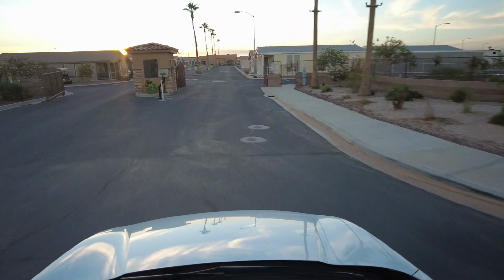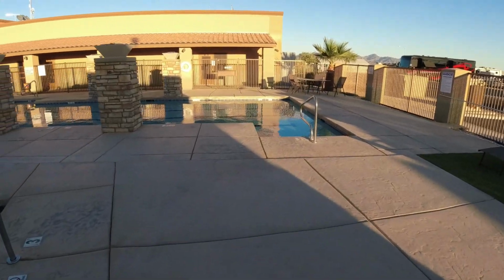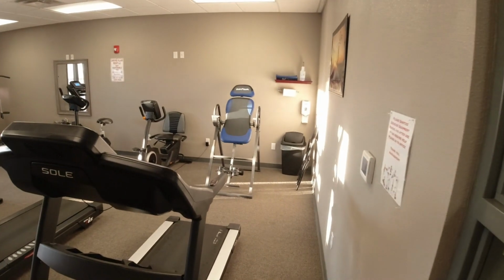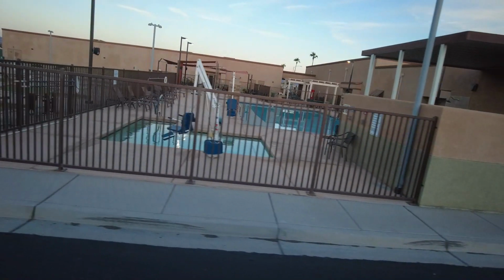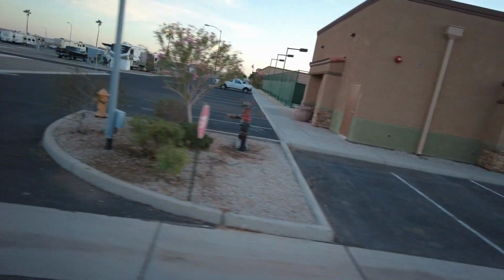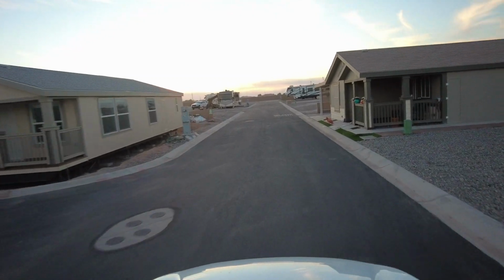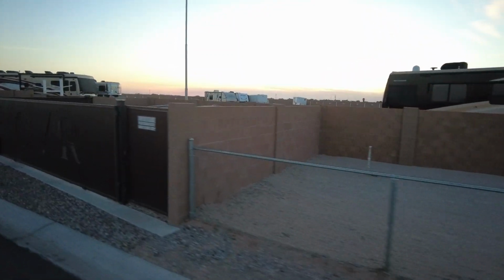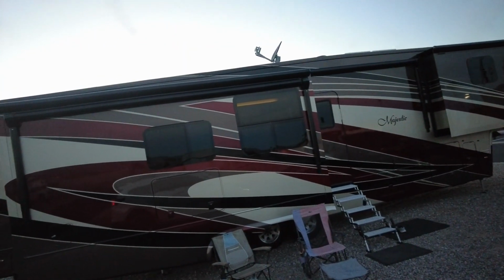Carefree Village RV Resort Yuma Arizona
Carefree Village RV Resort in Yuma Arizona is our go to spot when in the area and we thought you might enjoy a tour in case you find yourself in the area you have a head start in knowing what's around.
Our Amazon store filled with items we have personally used and support.
If you play Pickleball and are looking for a paddle check out the NEW KoBo paddles by clicking on this which will take you to their website.
I have had the opportunity to try these paddles and have had the privilege of meeting and playing with the owner of KOBO and his wife who actually designed these paddles from the ground up and worked with a manufacturing plant to produce them. They are all in and committed to hitting the ground running and I am pretty darn certain you will be seeing these paddles across the country very very soon.
And in return if you click on the link above and happen to make a purchase, we will get a small reward which in turn will help our channel.
 At this point I will also be doing demo days at Pickleball courts as we travel. Hey we like the product and love the story of a small family-owned company starting a new journey and we hope you do to.
Not a member of the Escapee's yet but plan to? Use this link to sign up and help this channel.